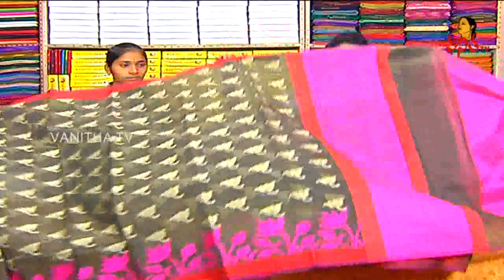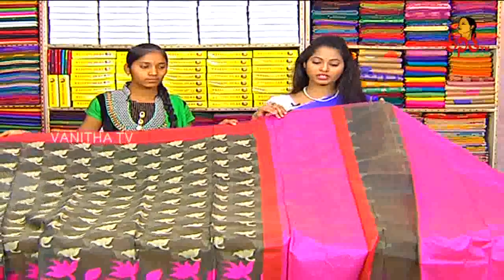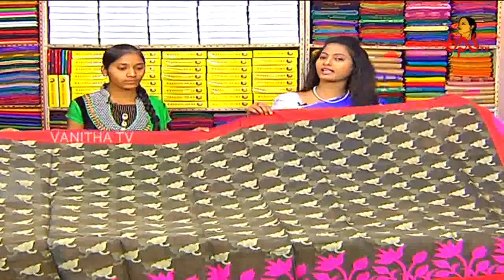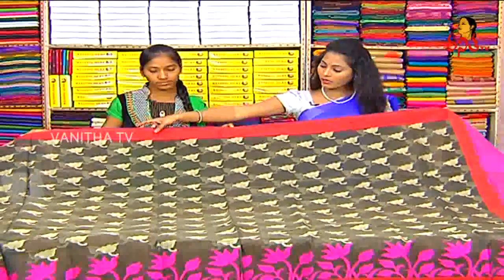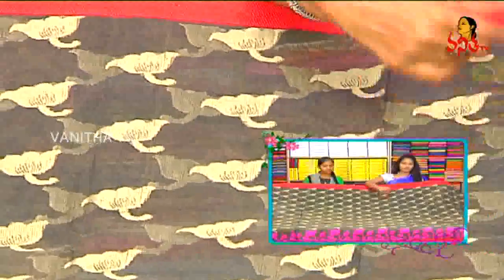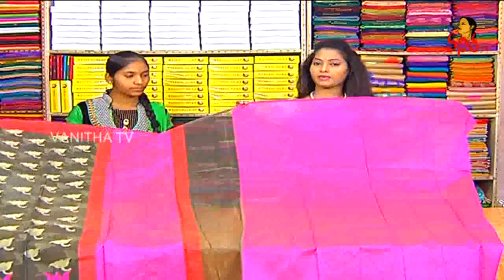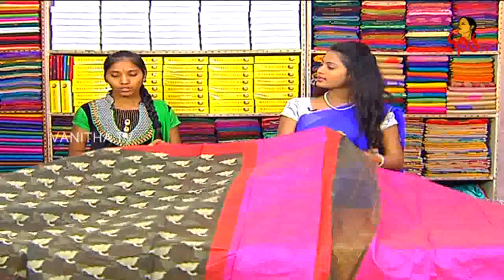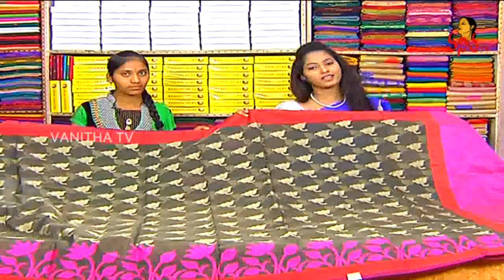Lotus Flower Design Kota Saree || New Arrivals || Vanitha TV